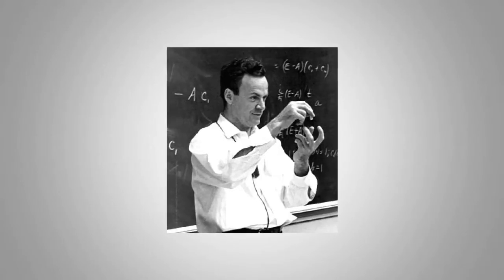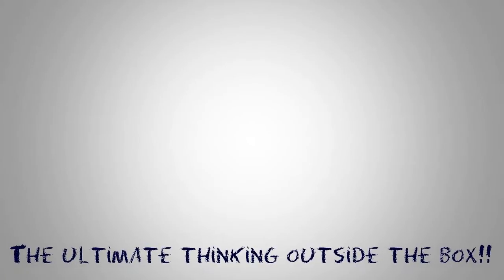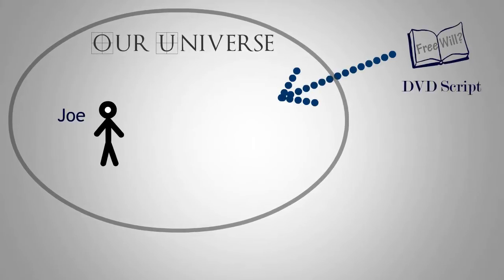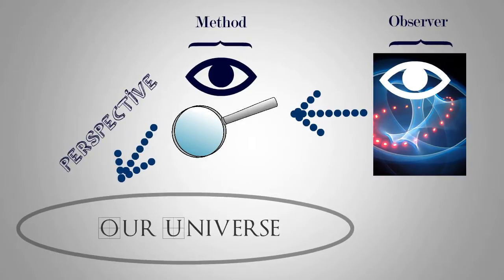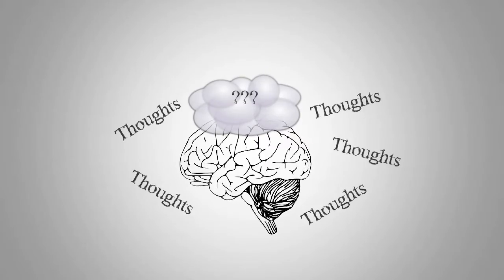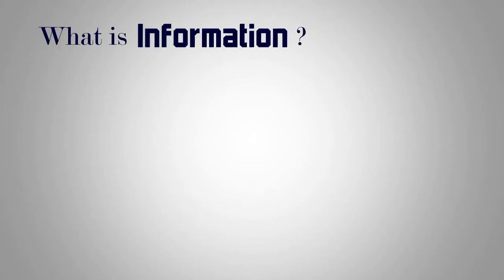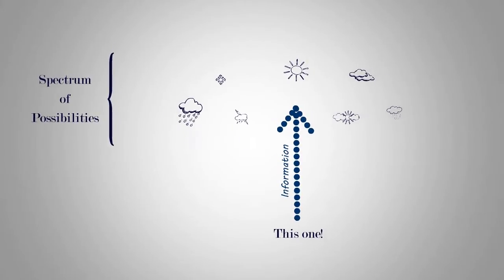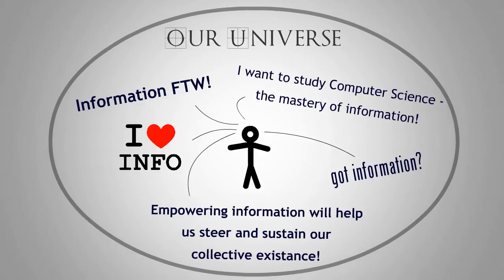Emergent Reality - Thinking outside the Ultimate Box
An insightful, inspirational and promotional video that expresses a fresh look at reality from an informational and emergent phenomena viewpoint. Inspired from scientists/authors as Seth Lloyd, Stuart A. Kauffman, Richard Feynman, Robert Wright, Richard Dawkins, Carl Sagan, and Stephen Wolfram.